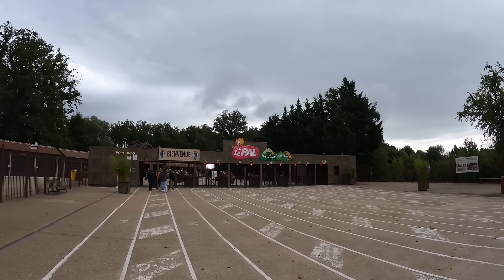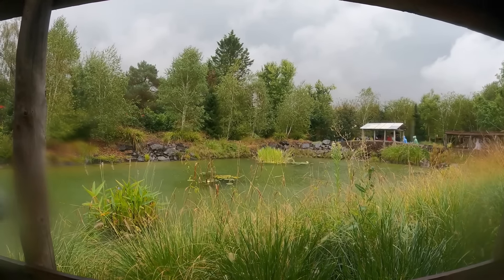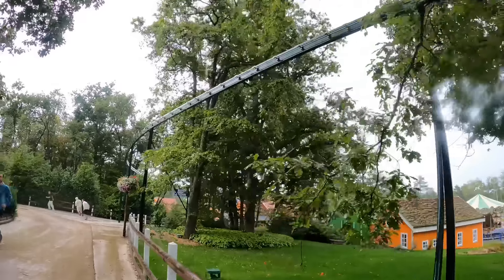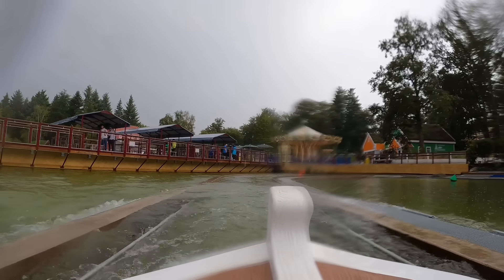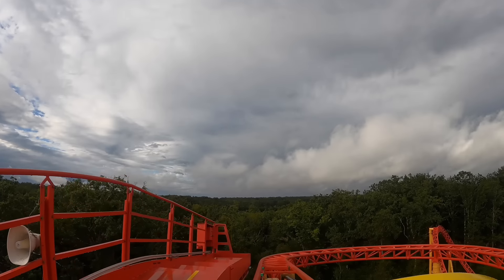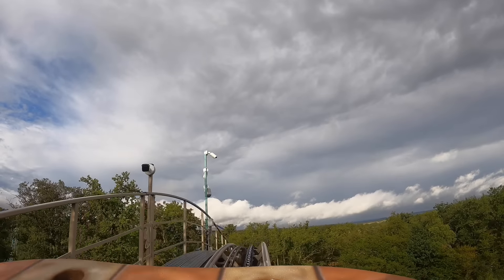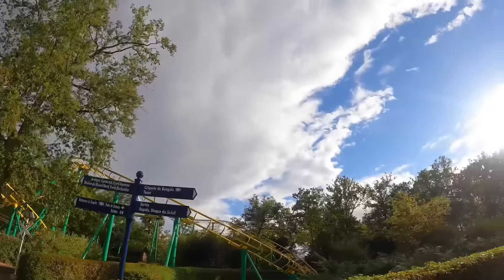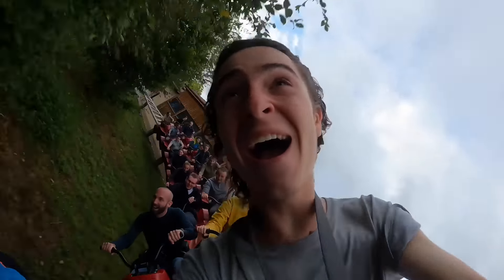This is it… Our FINAL Theme Park in Europe! Le Pal - Dompierre Sur Besbre, France | VLOG [9/7/24]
Everybody,
Composer: Elias Naslin,
Artist: Elbot